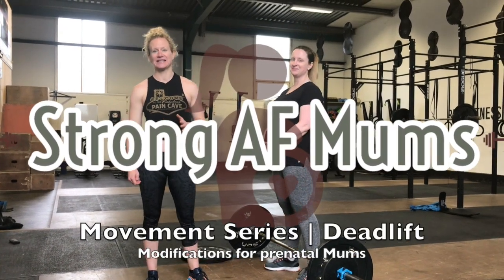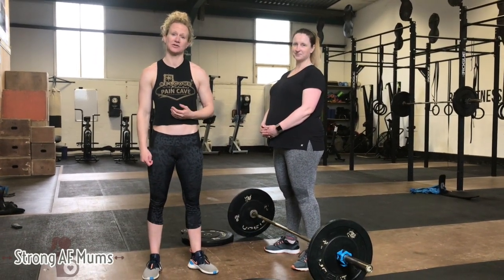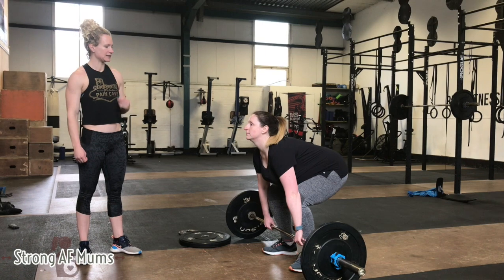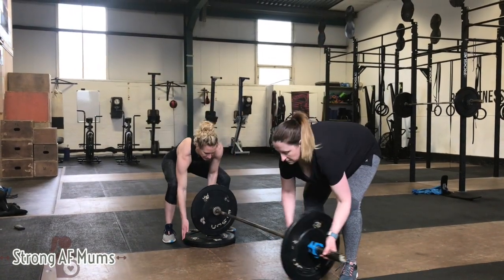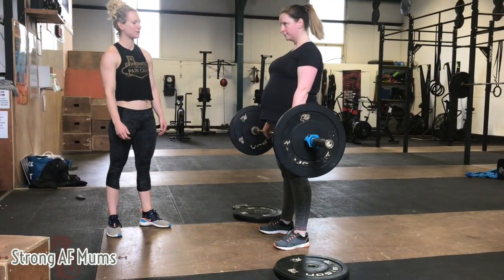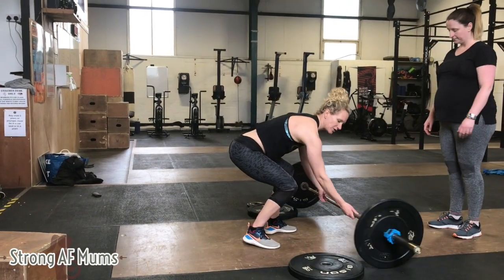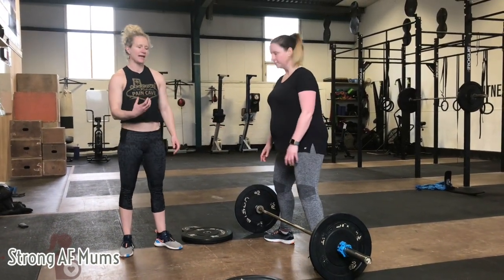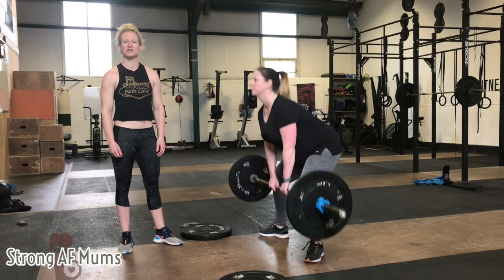Modifying the deadlift for Prenatal mum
This video gives an overview of how to modify the deadlift for Prenatal mums.

This video is brought to by Coach Colls which provides workouts for prenatal and postnatal women.

As always, check with your healthcare provider before starting this or any other exercise program, and STOP if anything is painful!

This video is part of a series giving step by step instructions on how to perform different exercises while pregnant or after you have given birth.

Always consult your GP before beginning any exercise program. This general information is not intended to diagnose any medical condition or to replace your healthcare professional. If you experience any pain or difficulty with these exercises, stop and consult your GP.

If you experience any symptoms of weakness, unsteadiness, light-headedness or dizziness, chest pain or pressure, nausea, or shortness of breath. Mild soreness after exercise may be experienced after beginning a new exercise. Contact your GP if the soreness does not improve after 2-3 days.